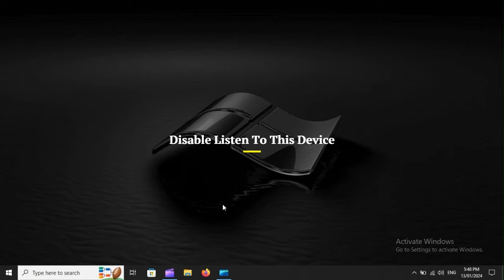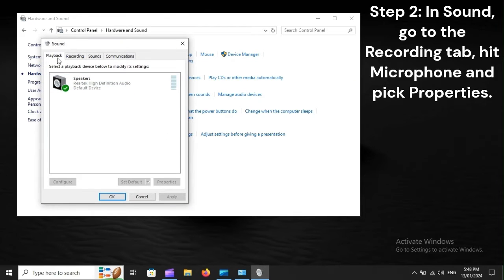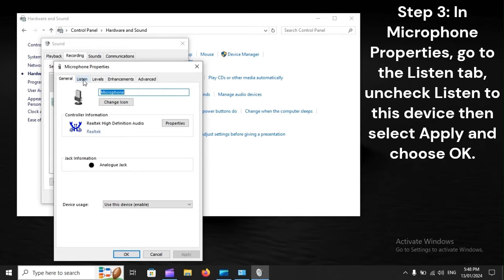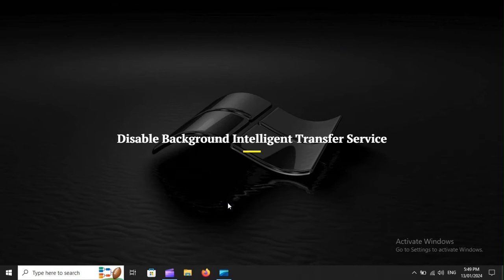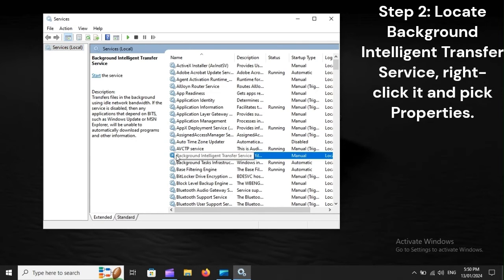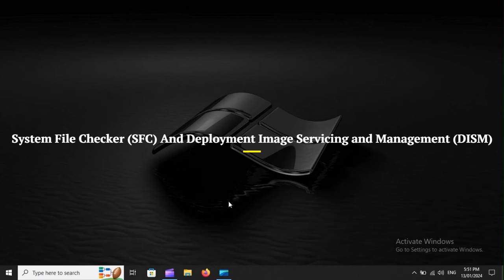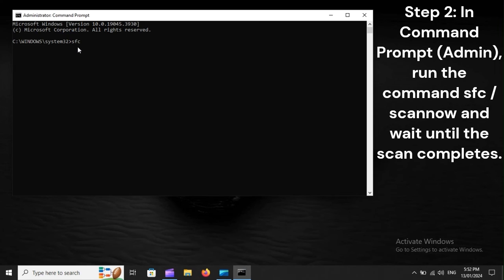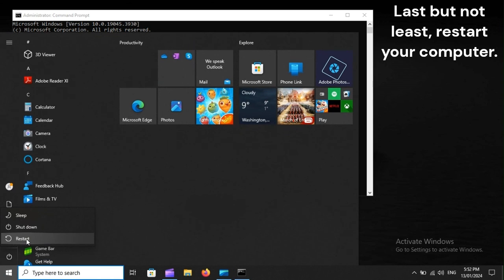SOLVED! Host Process For Windows Services Using Microphone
On Windows, whenever the microphone is in use, the microphone icon should be visible in the system tray and people can learn what is using the mic by going to Microphone in Privacy of Settings. A lot of things can use the microphone on Windows computers: Skype, Viber, etc. That being said,  it's not uncommon for the mic to be used by seemingly irrelevant apps/services such as Host Process For Windows Services. In the case that you want to tackle the issue but don't know the best approach, our clip is going to be of use to you.